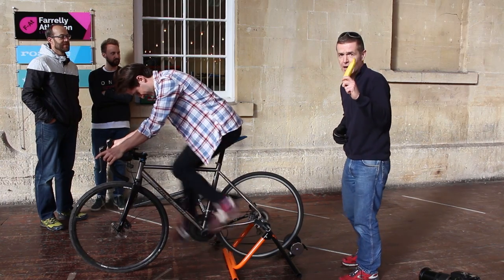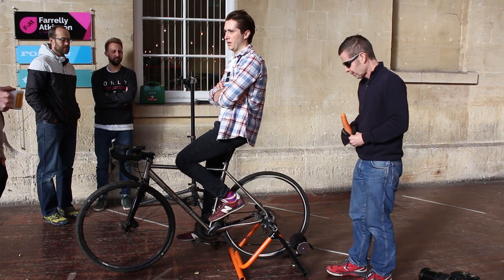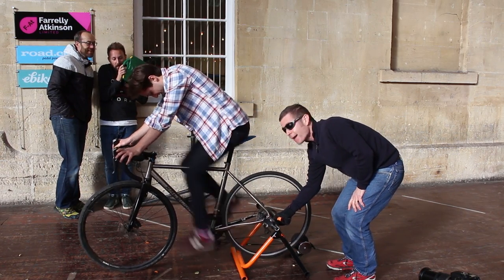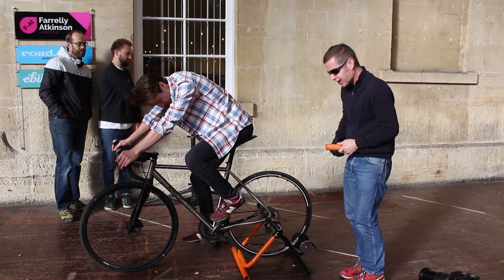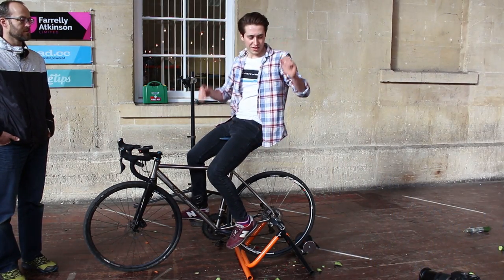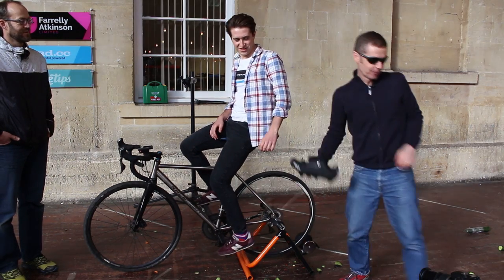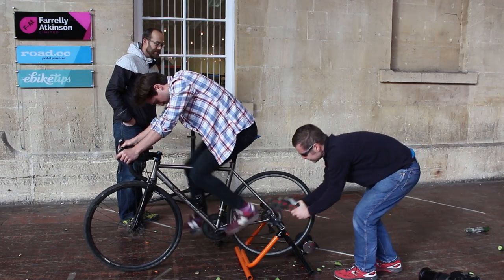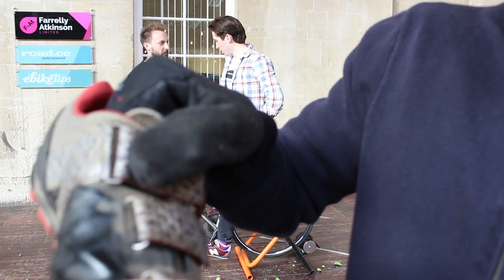What will a disc brake cut?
Disc brakes are in the news, again, so we find out what they can cut. We offer up a sacrificial shoe, plus some fruit and veg from the Sainsbury's over the way